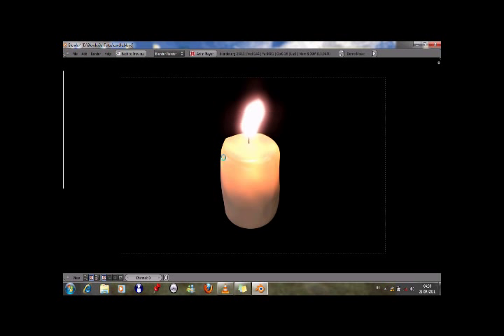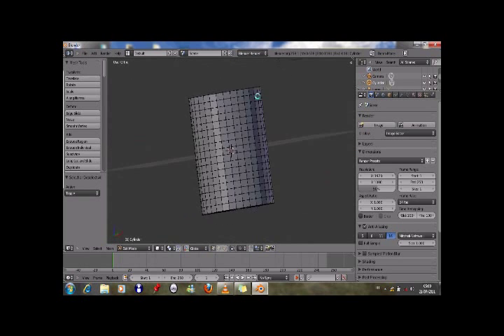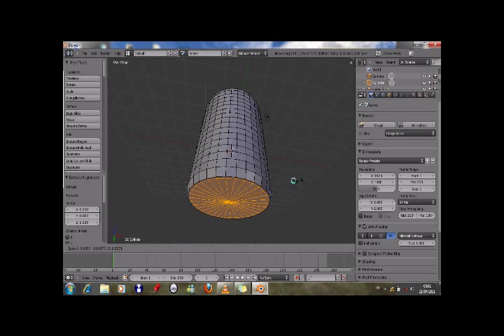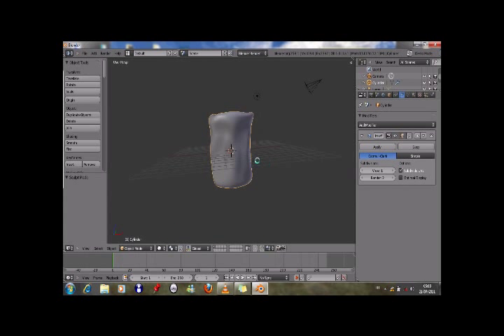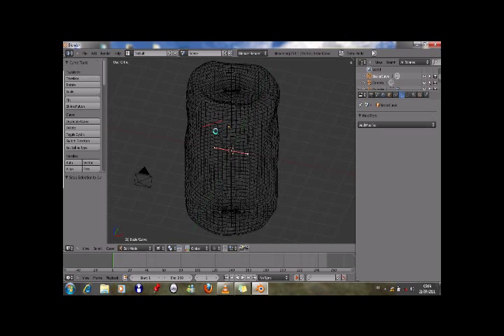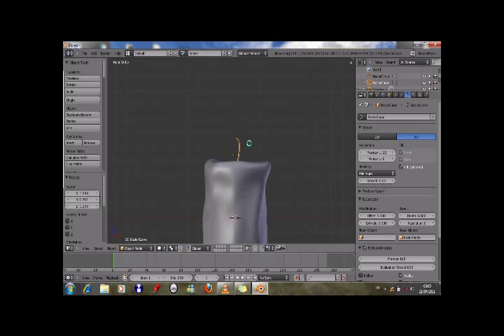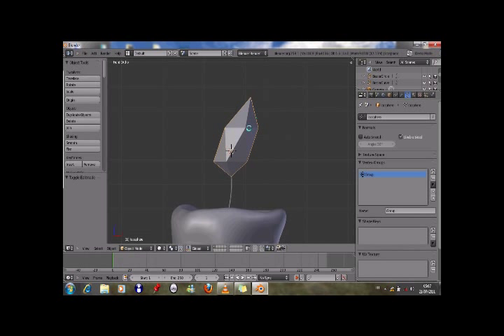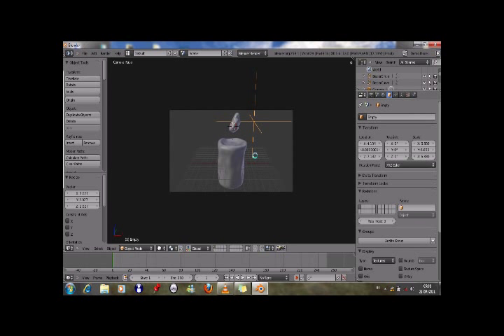candle tutorial part1 blender tutorial